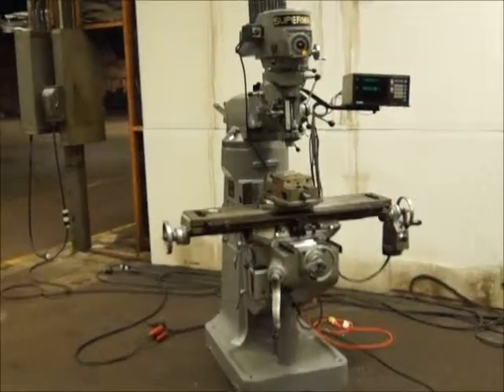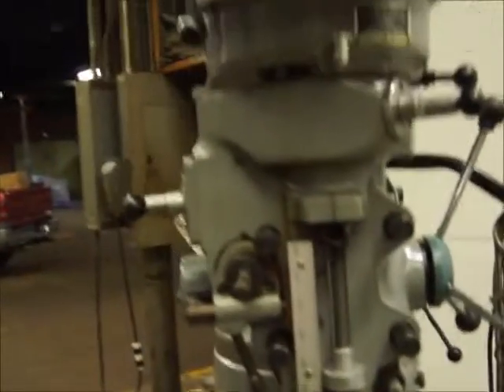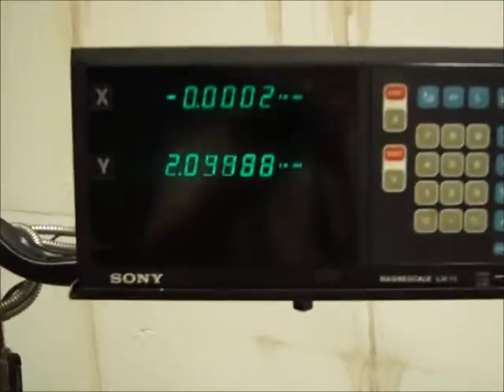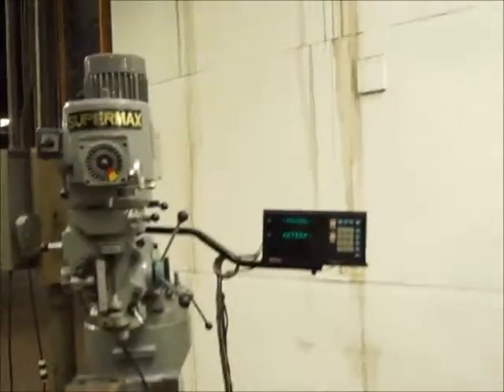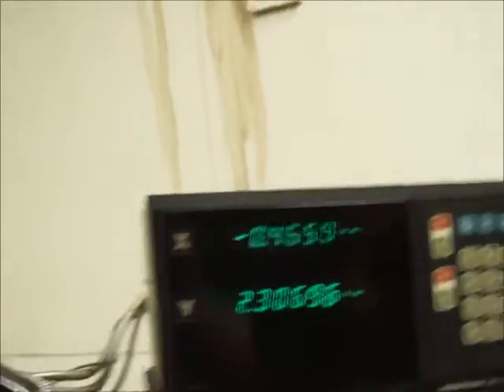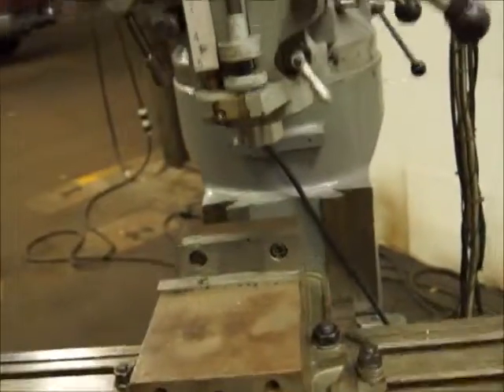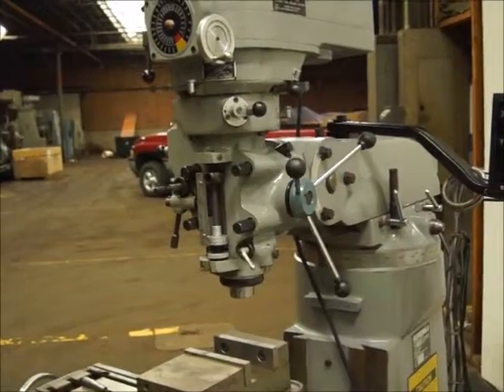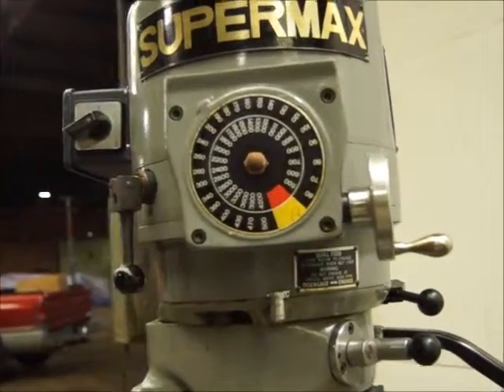Supermax YCM 1-1/2 VS Vertical Mill